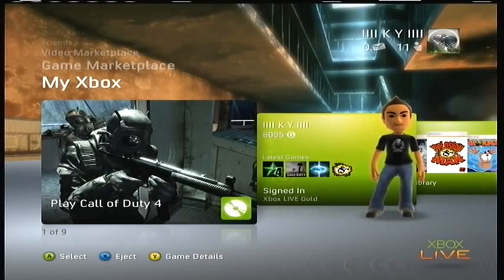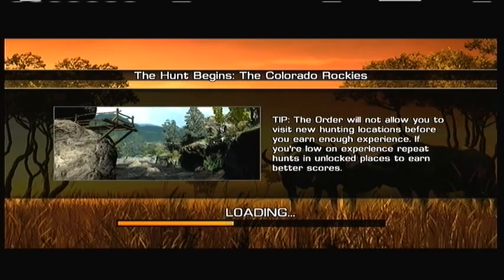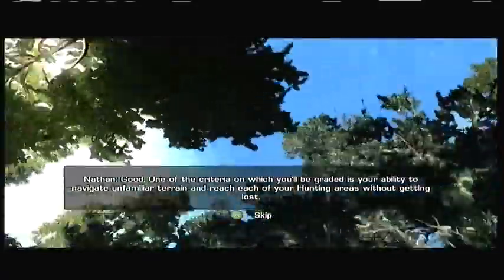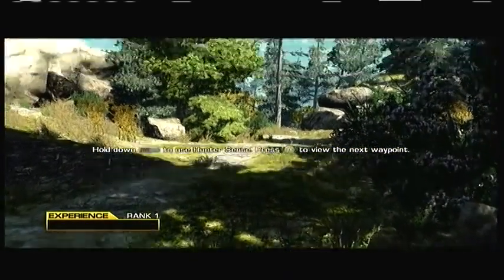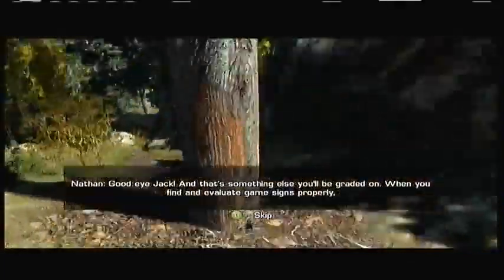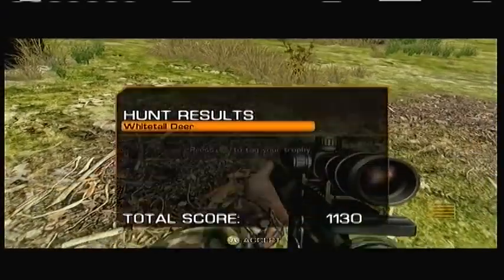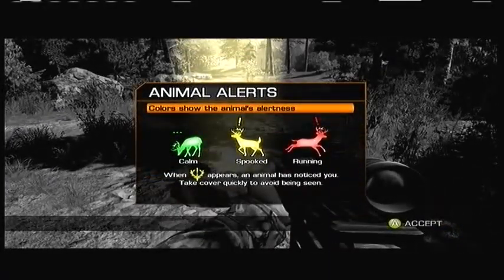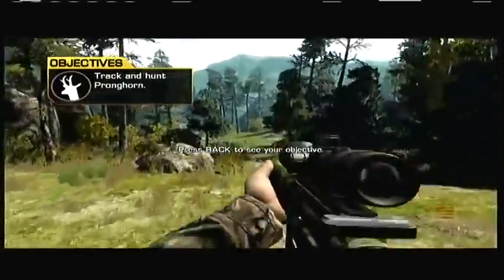KY's Big Game Hunter Adventures :: Part 1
I decided to try something new...